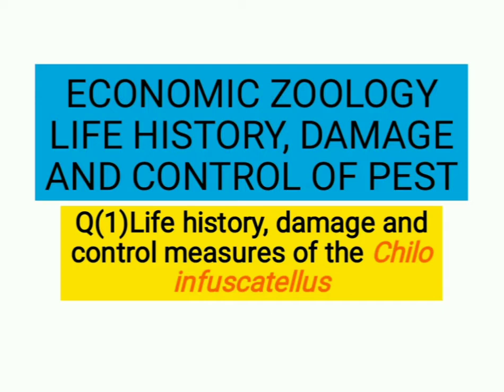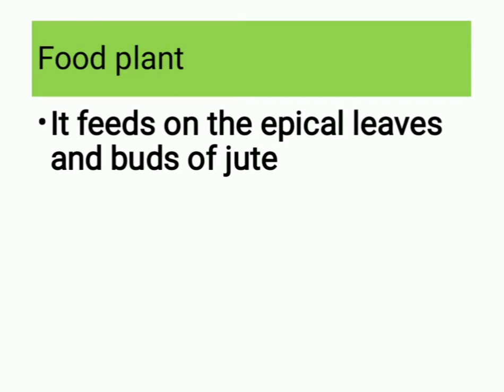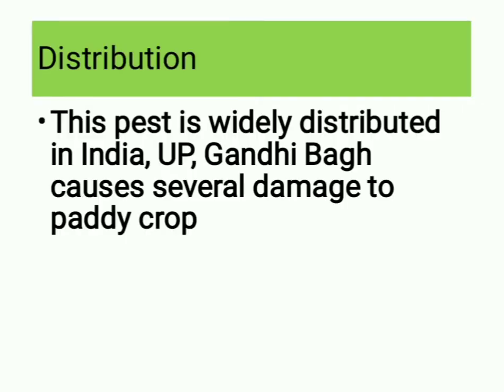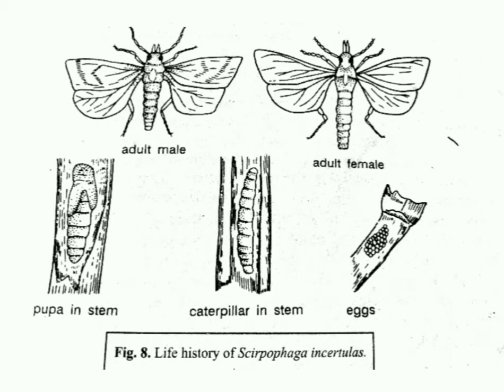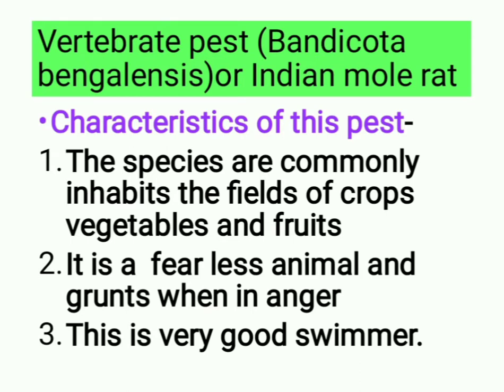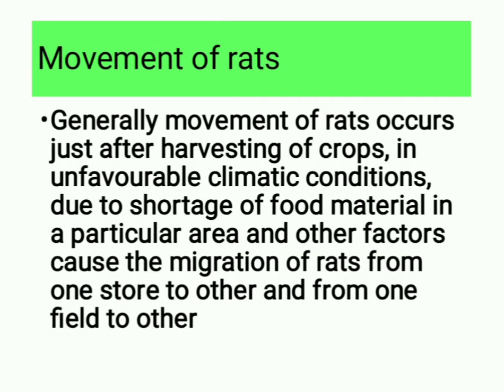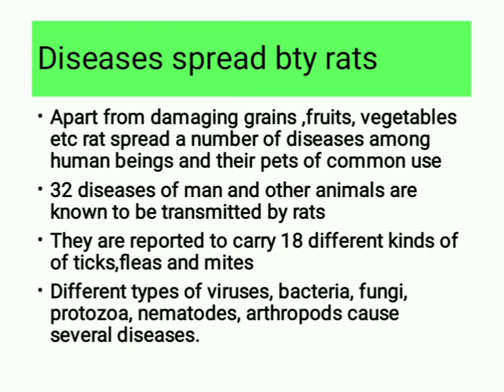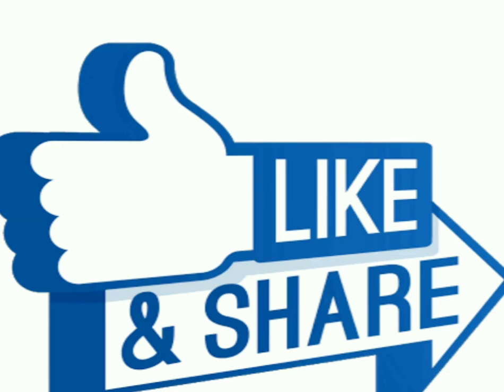ECONOMIC ZOOLOGY (LIFE HISTORY, DAMAGE AND CONTROL OF PEST)( IN ENGLISH)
Total syllabus of (ECONOMIC ZOOLOGY)
Applied Zoology Marks : 15 No. of classes
1. Apiculture : Indian honey bees, Life cycle of Apis indica, Langstroth’s Hive, Honey and its uses 3
2. Sericulture : Kinds of silkworm and their host plants, life history of Bombyx mori and rearing of silkworm, harvesting 3
and processing of cocoons, reeling and extraction of silk, common diseases of Bombyx mori and their remedies
3. Pisciculture : Composite fish culture and management, Knowledge of induced breeding technique in fish, Common 4
fish diseases and their control
4. Poultry : Types of breed – Fowl, Management of fowl (deep litter system), Disease and control 1
5. Dairy : Common Indian and foreign dairy breeds of milching cows, Milk processing (pasteurization)
 : Economic Zoology Marks : 25 No. of classes
1. Basic idea of pests and insecticides, Integrated Pest Management 4
2. Life history, damage and control measures of the following; Chilo infuscatellus (Sugarcane);
Anomis sabulifera (Jute), Scirpophaga incertulus (Paddy), Leucinodes orbonalis (Vegetable) 5
and Bandicota bengalensis (rodent pest).
3. Medical and veterinary zoology : Brief account of life history, mode of infection and 10
pathogenicity of the following pathogens with reference to prophylaxis and treatment:
a ) Entamoeba histolytica, b) Plasmodium vivax c) Leishmania donovani d) Fasciola hepatica
e) Wuchereria bancrofti f) Echinococcus granulosus.
4. Vectors : Examples, structures associated with disease transmission and names of diseases
transmitted by fleas, ticks and mosquitoes; management of these vectors 6

Unit III : Applied Zoology Marks : 25 No. of classes
1. Sericulture : Silkworm species and their host plants, Life history of Bombyx mori; brief idea 5
of silkworm rearing; extraction and reeling of silk, diseases and enemies of silkworm and silk moths.
2. Apiculture : Species of honeybees in India, Langstroth’s hive, extraction of honey and uses of honey, 3
Problems and prospects of apiculture.
3. Aquaculture : 11
A) Pisiculture : Stocking and management of rearing ponds, Induced breeding, Integrated fish farming,
knowledge of fish seed transport, fishery by- products, fish diseases, their symptoms and remedies
 B) Prawn culture : Giant fresh water prawn and tiger prawn, Sources, seed, culture methods, problems
 C) Pearl culture : Pearl producing species, their distribution, pearl culture methods, composition and uses of pearl
 4. Poultry keeping : Fowl breeds, diseases and their control, poultry management (Deep litter system) 3
 5. Dairy : Common breeds of cow, artificial insemination , milk – its processing and products 3